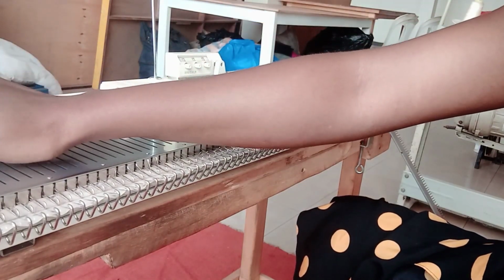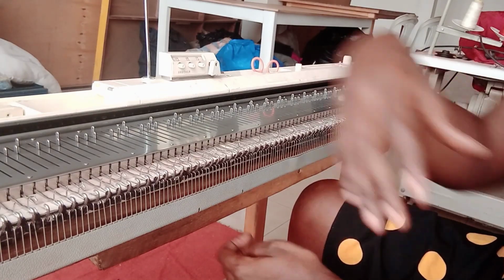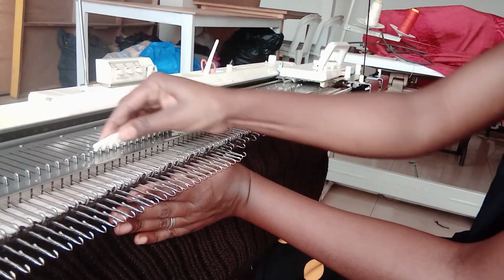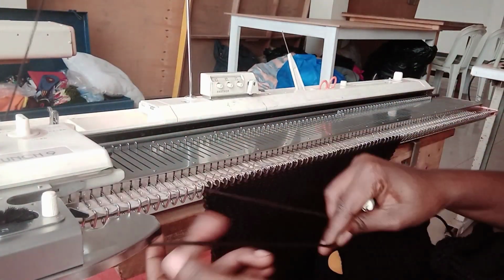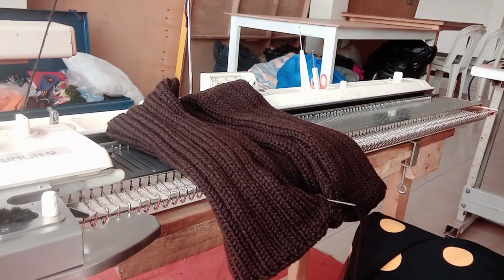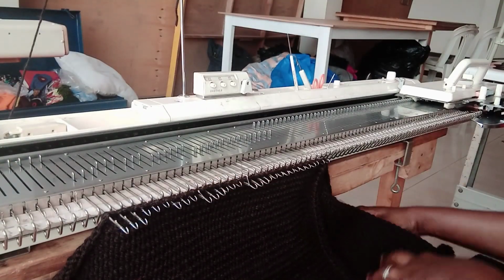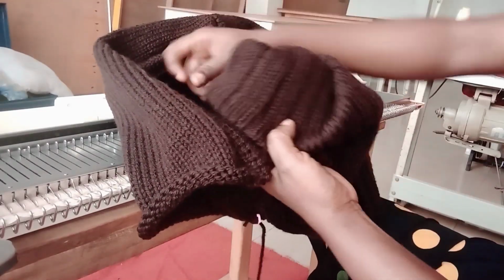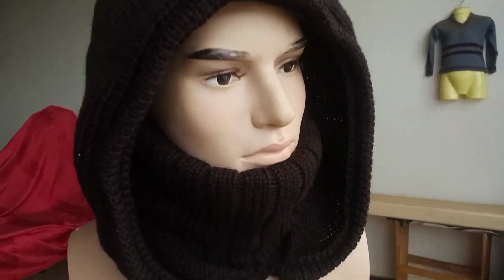Machine Knitted Turtleneck Snoodie. Hooded Cowl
Join me in this YouTube video as we explore the art of machine knitting a Turtleneck Snoodie for the winter season. Learn how to craft your own snoodie using a knitting machine and create a trendy accessory to keep you warm during the chilly weather.